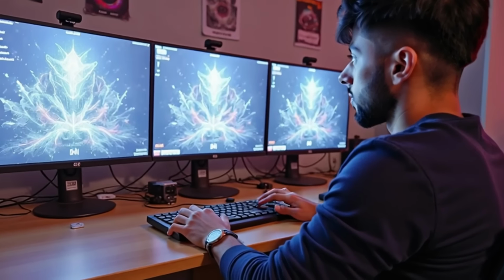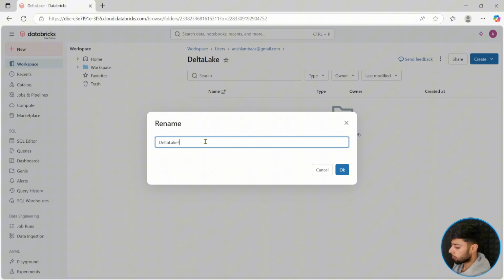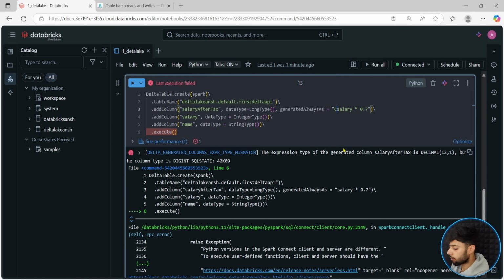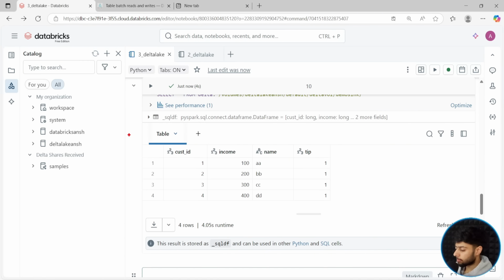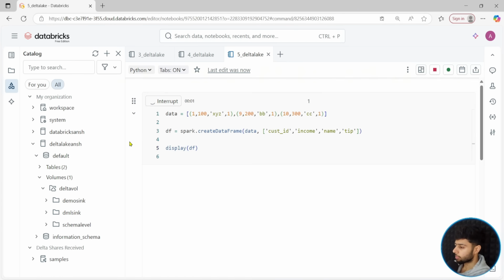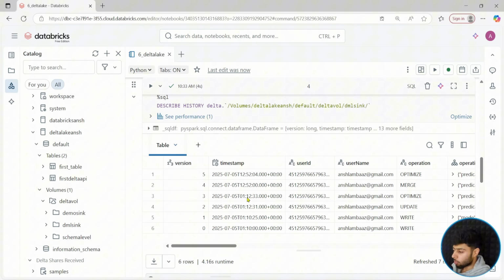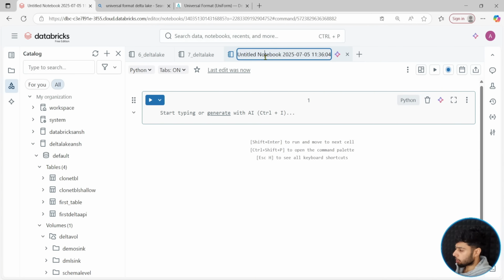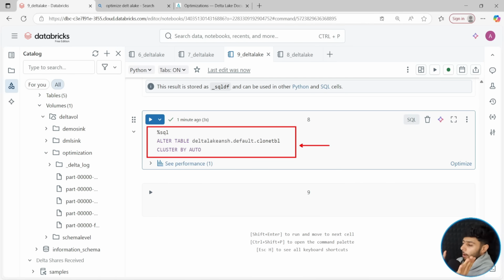Delta Lake - The Ultimate Guide [WITH 2025 UPDATES]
Azure Databricks | Delta Lake | PySpark | Big Data

🔍 What You'll Learn:
In this 3+ hour tutorial, you'll learn Delta Lake from start to finish - the core of Azure Databricks and big data engineering. If you're aiming for a Big Data Engineering role, this course is your perfect guide.

Timestamps:
0:00 Introduction
06:09 Data Warehouse VS Data Lake VS Delta Lake
16:15 Delta Lake Architecture
25:33 Databricks Free Edition
27:43 Databricks Overview
33:14 Ch-1 Delta Lake Tables
1:01:50 Ch-2 Delta Log
1:15:17 Ch-3 Delta Lake Schema Evolution
1:27:00 Ch-4 DML and Merge with Deletion Vectors
1:51:52 Ch-5 Delta Log Level Schema Changes
2:02:34 Ch-6 Table Utility Commands
2:34:54 Ch-7 Change Data Feed
2:43:08 Ch-8 UniForm in Delta Lake
2:52:47 Ch-9 Delta Lake Optimization

REPOSITORY
➡️GitHub